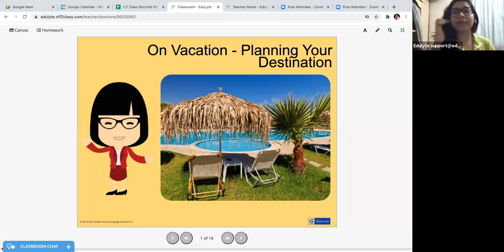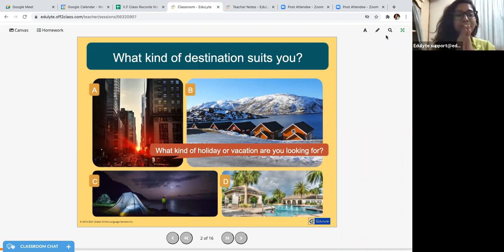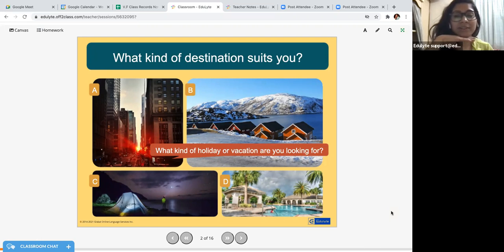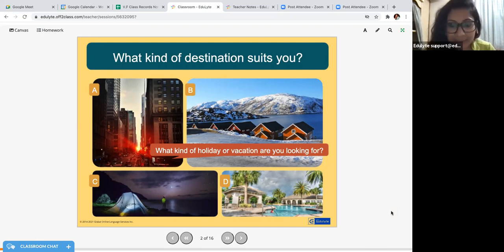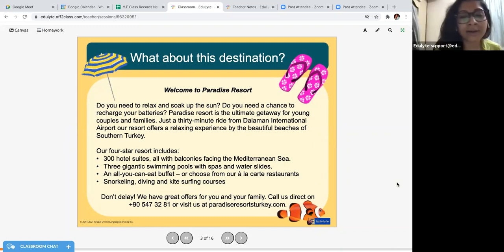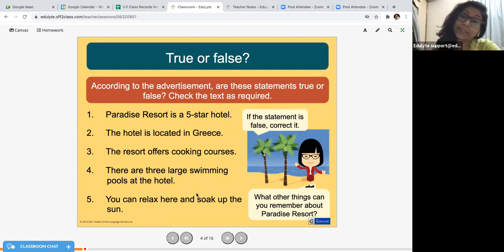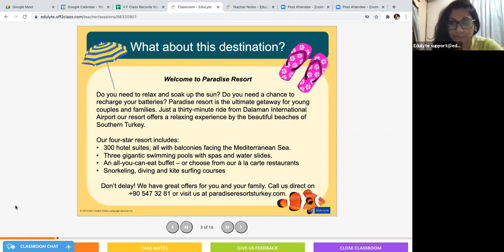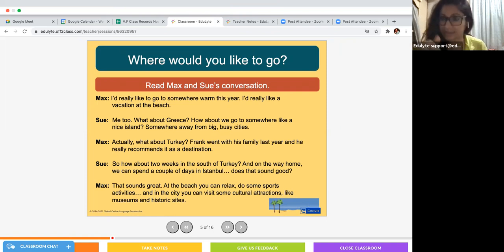Learn English - Recorded Tutorial